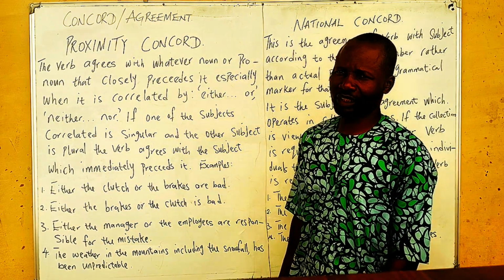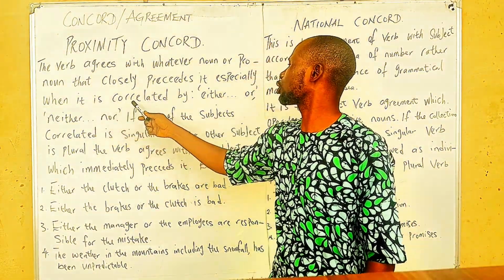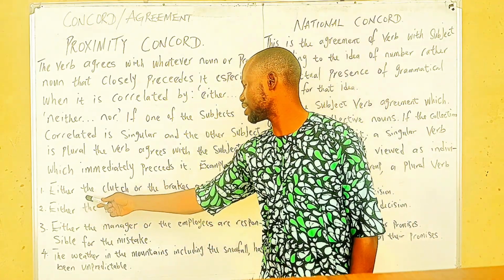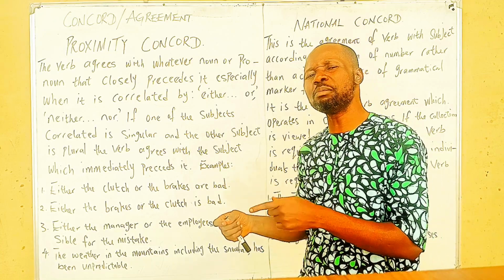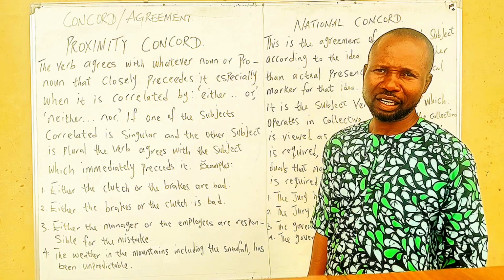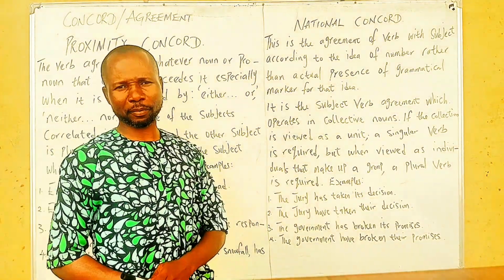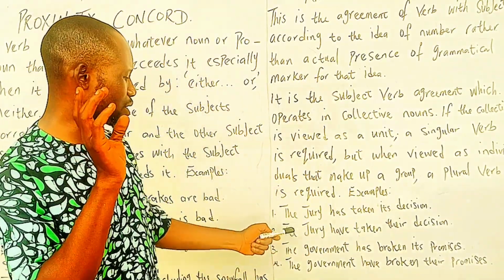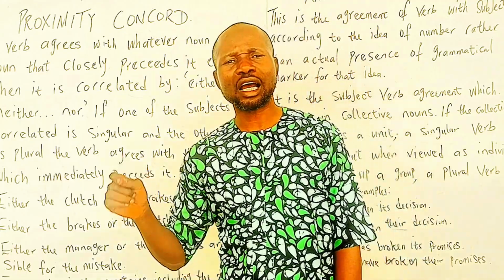TYPES OF CONCORD AND AGREEMENT IN ENGLISH LANGUAGE: PROXIMITY CONCORD AND NATIONAL CONCORD.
When it comes to Concord and agreement in English grammar, there are various types and in this video I'm going to concentrate on proximity Concord and National concord. Pay attention to how they work and function in tenses and as well as their agreement in sentence structure.